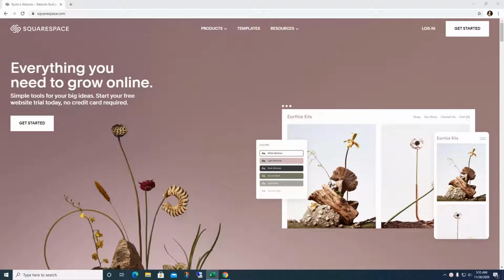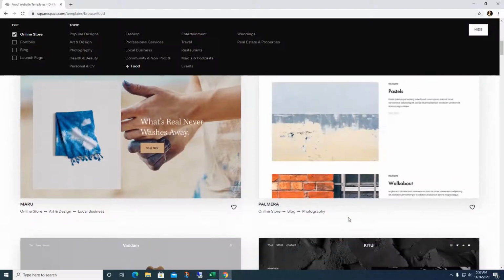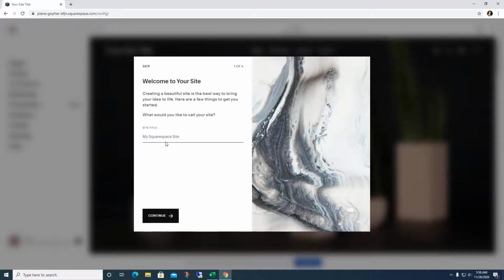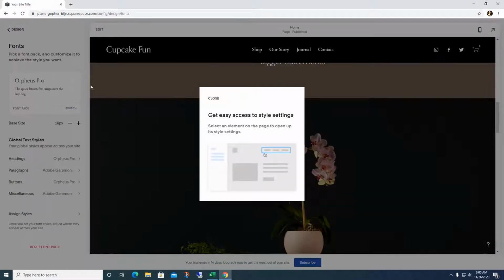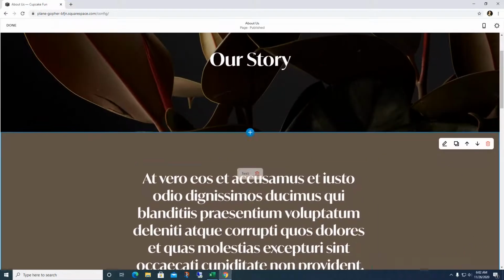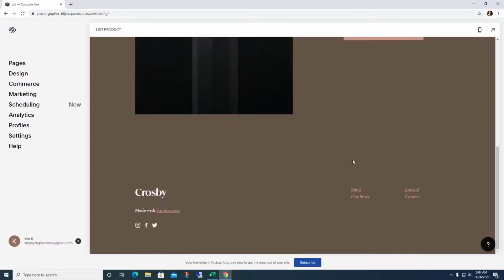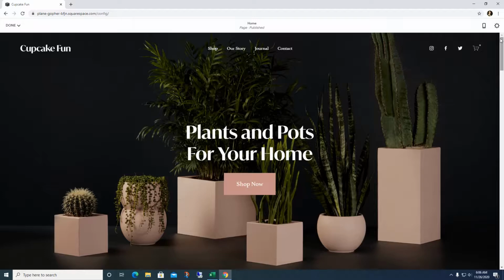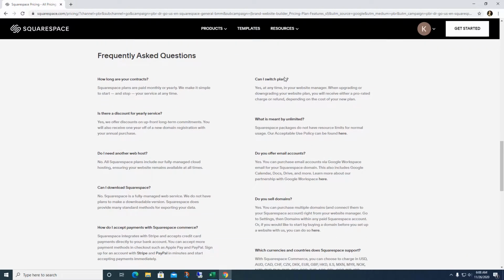Squarespace - a web-based website creator. How easy is it to use? Lets try it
How will it compare to other web-based website creation services.
Is it easy?
Can you quickly make a nice looking site?
What's my opinion on Squarespace website creator?